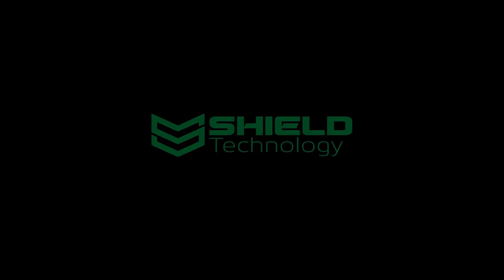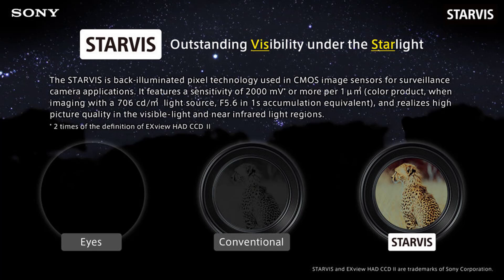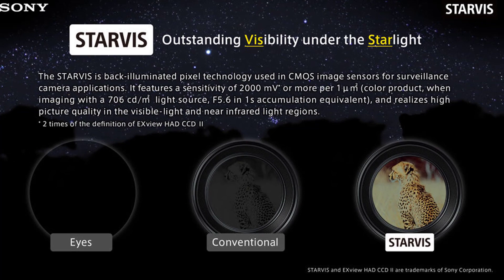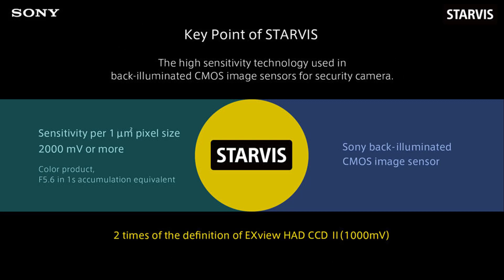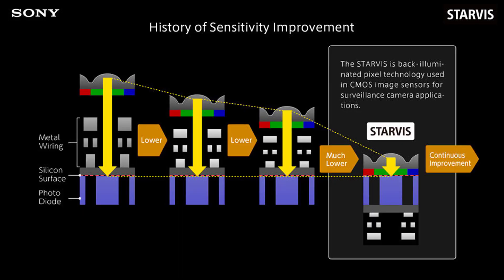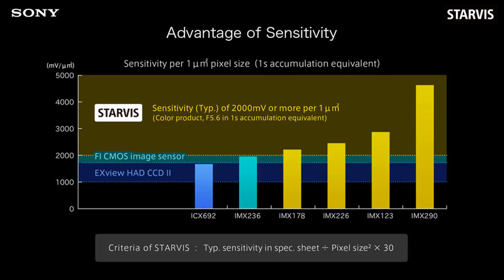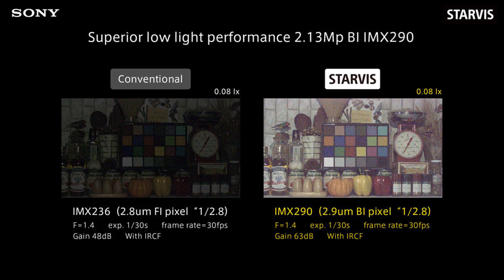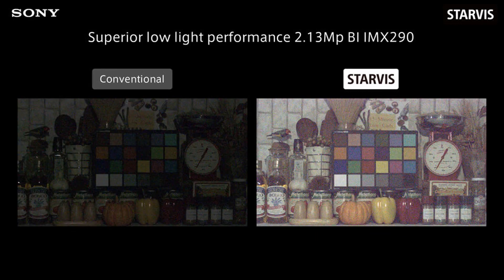Cameras with Sony Starvis image sensors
This video explains the difference between conventional surveillance cameras and Shield Technology cameras with Sony Starvis image sensors.